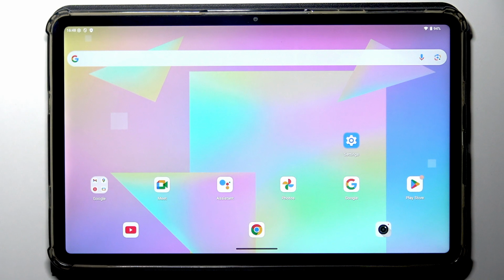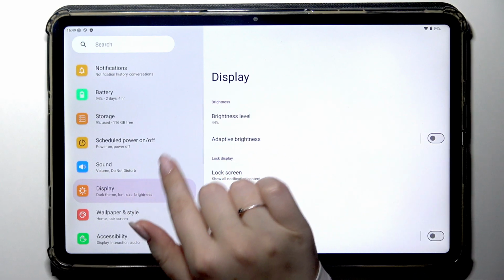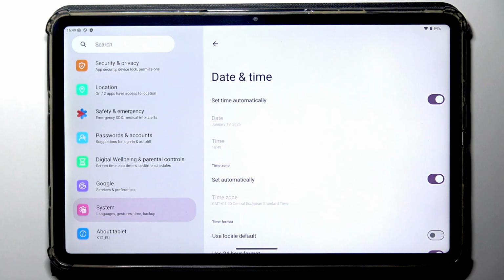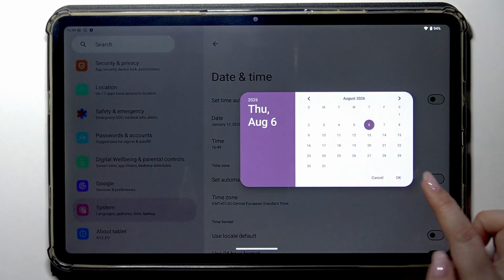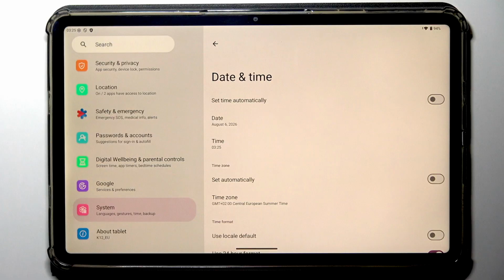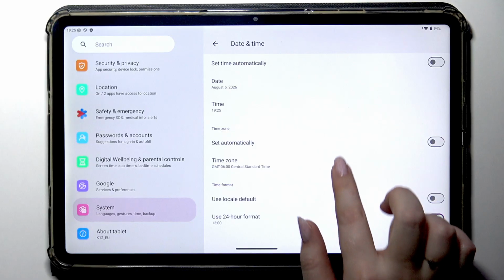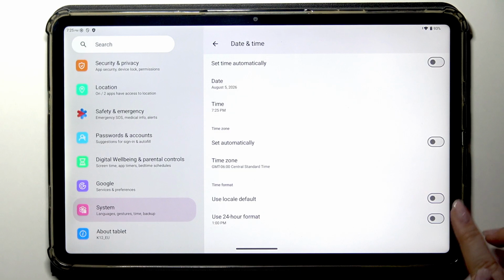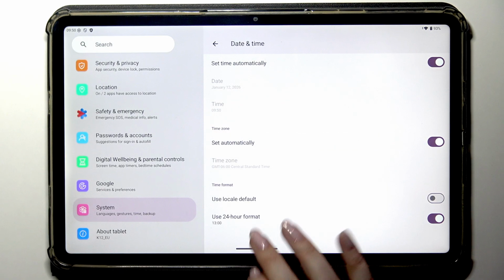KODAK K12 – How to Change Date & Time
In this short video I show how to change the date and time on the KODAK K12. You will learn how to open Settings, go to System → Date & Time, turn off automatic time and time zone, pick a date from the calendar, set the clock, choose your region time zone, and switch between 12-hour and 24-hour formats. This walkthrough covers both manual date/time entry and how to return to automatic settings so your phone keeps correct time.

How to change date and time on KODAK K12?
How to set time zone on KODAK K12?
How to enable 24-hour format on KODAK K12?

0:00 Intro – what we’ll change on KODAK K12
0:11 Open Settings and scroll to System
0:20 Tap Date & Time in System settings
0:25 Turn off Automatic date & time and Automatic time zone
0:38 Set Date manually using the calendar and OK
0:41 Set Time using the clock and confirm with OK
0:59 Select Time Zone and choose your region
1:04 Change time format (12-hour or 24-hour)
1:16 Re-enable automatic time/time zone (optional)
1:27 Outro and subscribe reminder